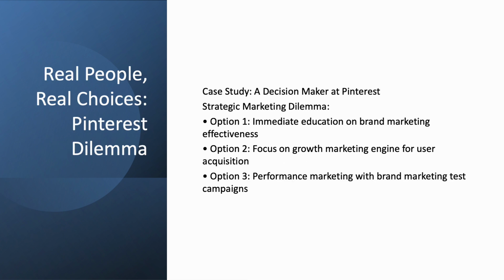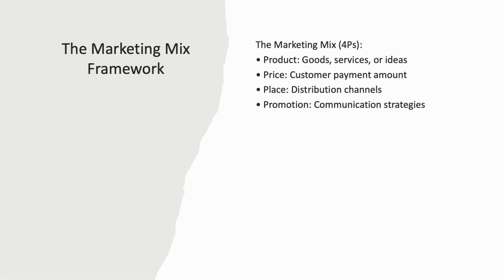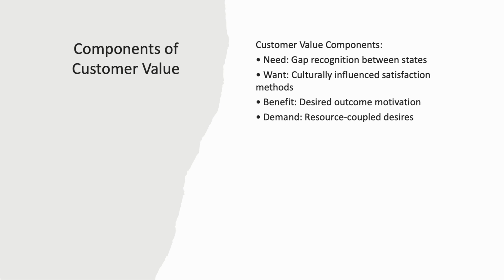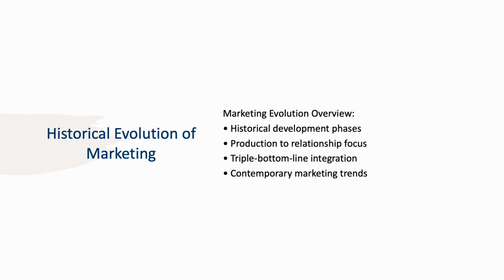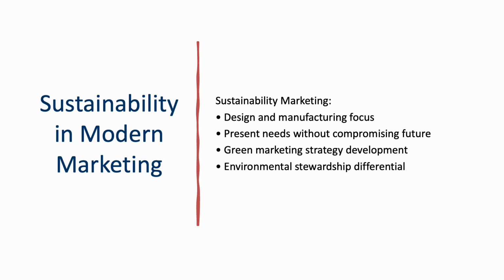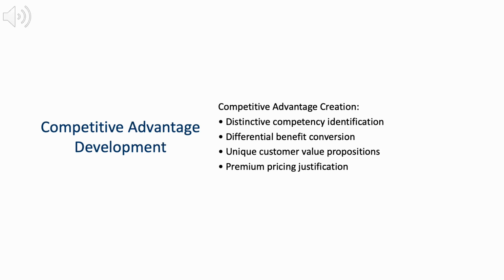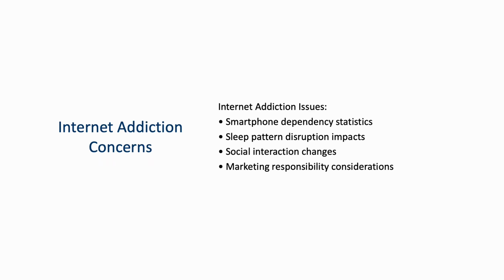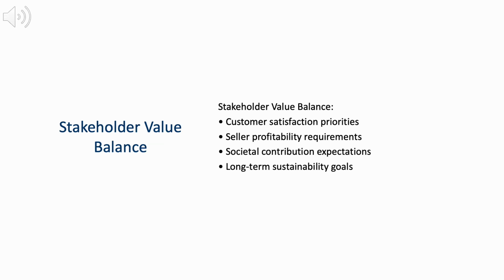Module 1- Marketing in the Modern World. Peivand Pirouzi, Ph.D.